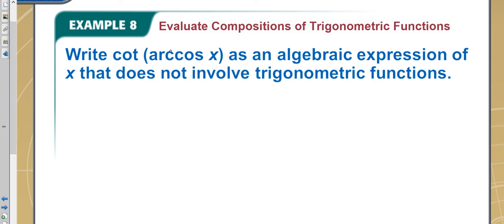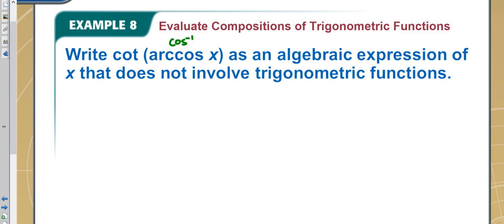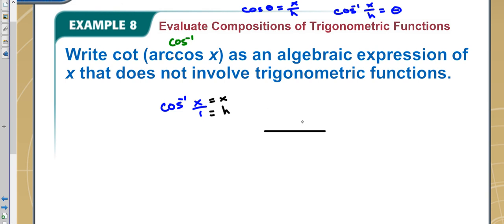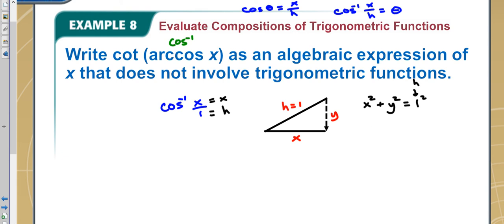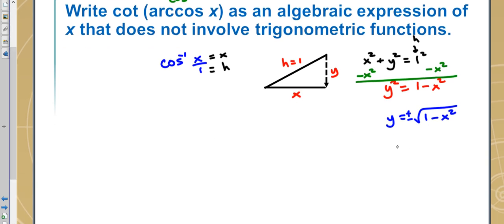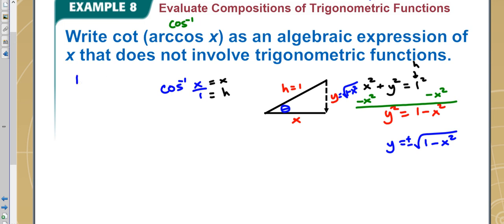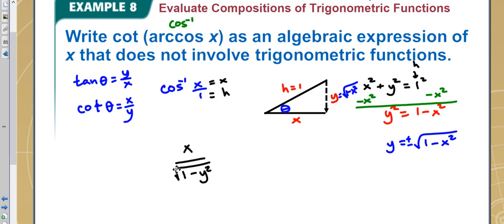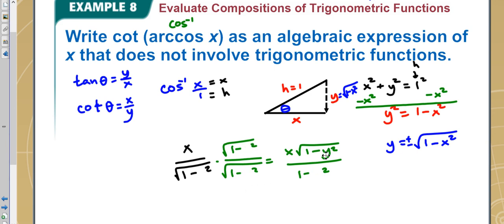4-6 Example 8 Evaluate Compositions of Trigonometric Functions